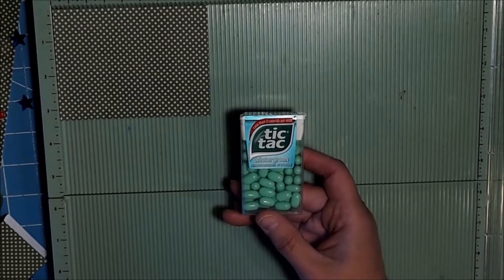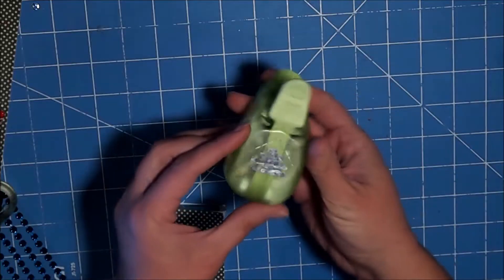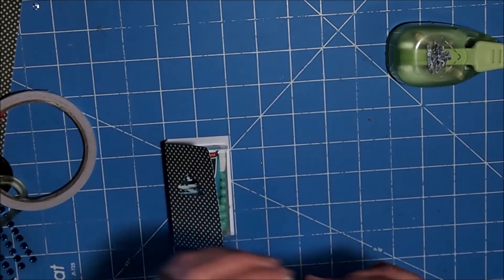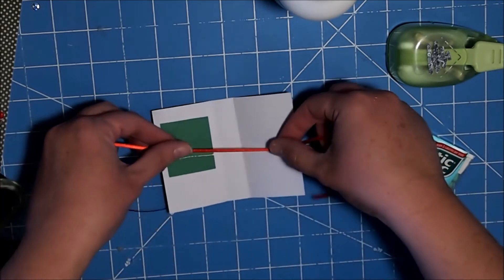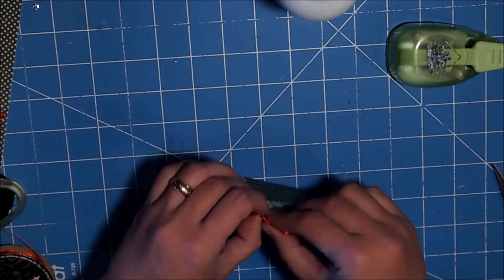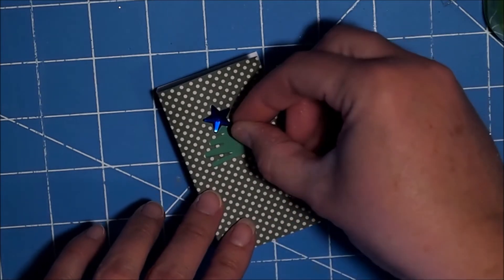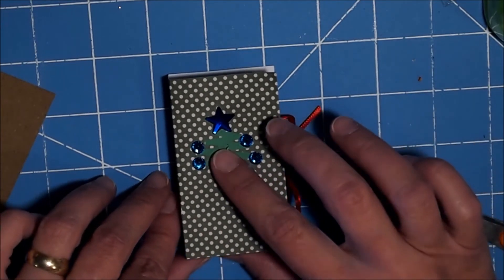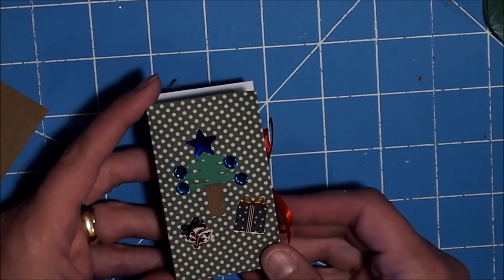Stocking Stuffer Series Day 25 (2015)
A fun tic tac packaging...